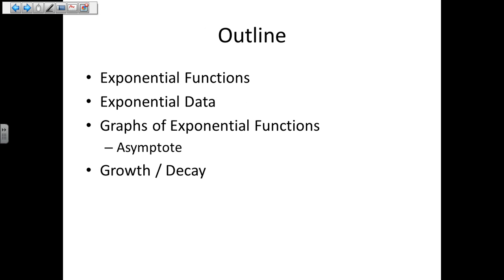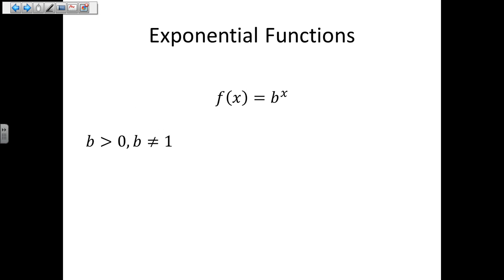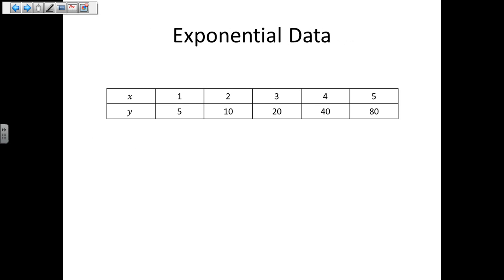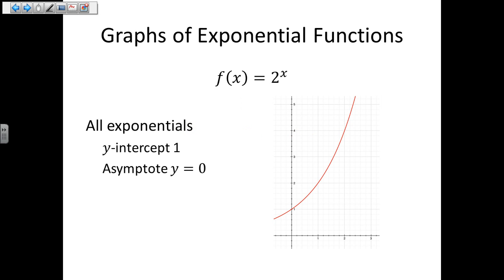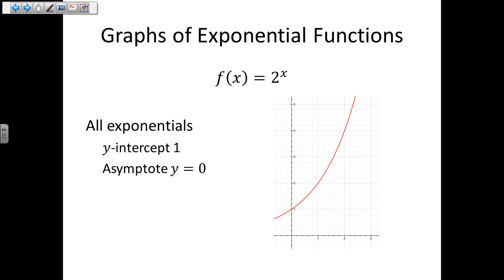FlippedHarber Algebra 2 Section 7-1